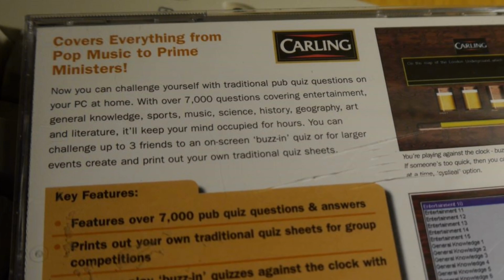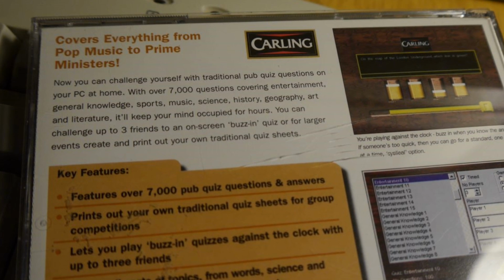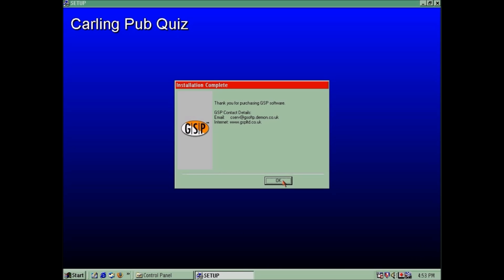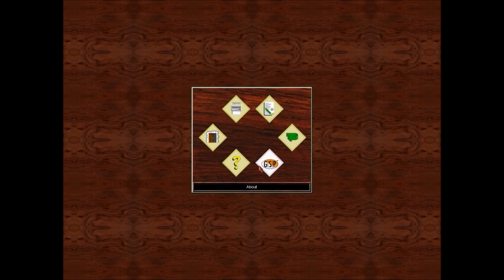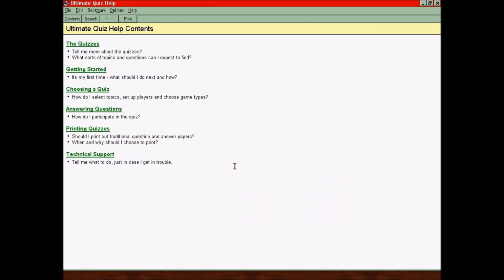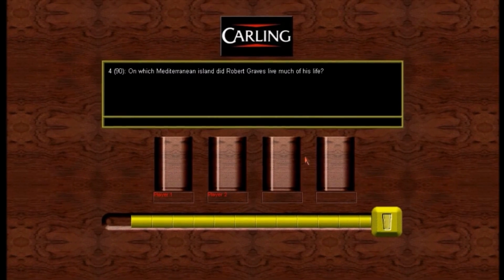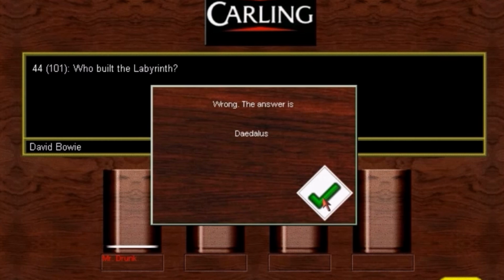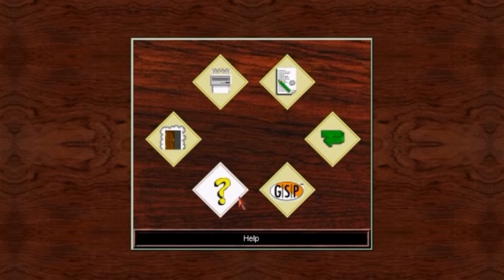Carling Pub Quiz 1998! [Review] | Nostalgia Nerd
I'm a huge fan of a) obscure software and b) pre-2000 software. Thankfully this Home Pub Quiz fits neatly into both categories, so I thought it was ripe for review. Carling Pub Quiz is one of those free multi-media CDs which were dished out on the covers of magazines and in pubs during the latter part of the 90s. You know the kind; you buy 2 pints and you get an AMAZING Multimedia CD-ROM to simulate the real pub quiz experience, in your home. but it's never the same is it? The idea of a pub quiz machine is to pass the time in the pub. It's not something to entertain you sat in front of your Windows 98 machine at midnight on a Tuesday.

** For exclusive videos, mystery boxes and other rewards, please consider supporting me at;

✊Support Me! ✊